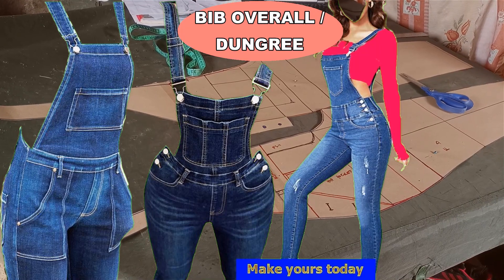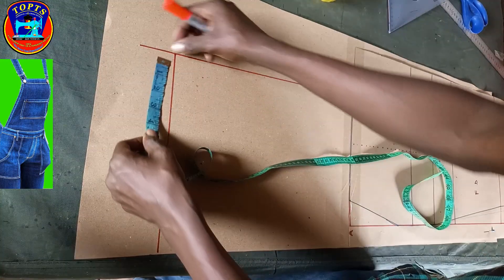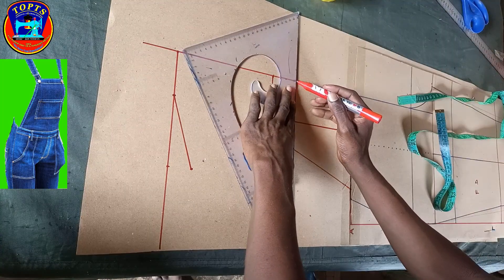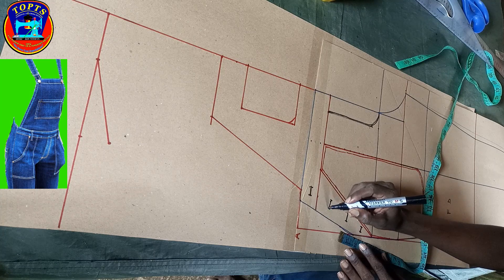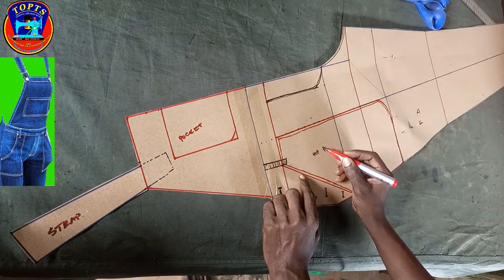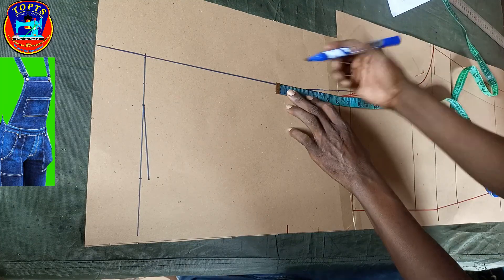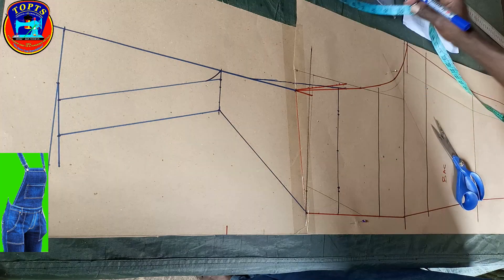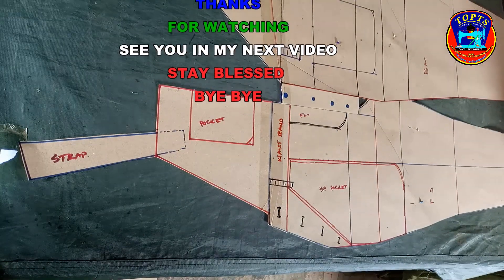How to draft dungarees/ jumpsuit/ carhartt overalls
PART 2  UPPER BODICE
Dungarees, also sometimes called Bib overalls are a one-piece garment consisting of pants, a piece of cloth which covers your chest, and straps which go over your shoulders. This type of a garment usually used as protective clothing when working.

romper cutting